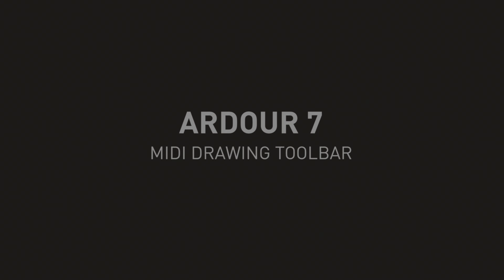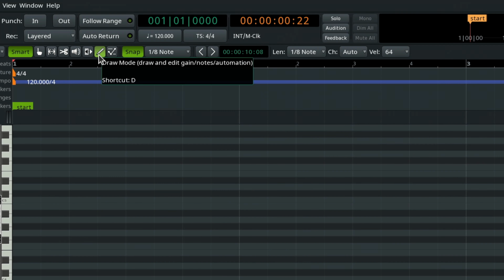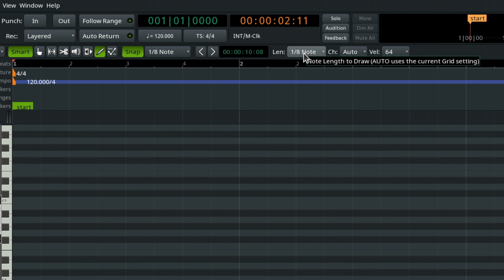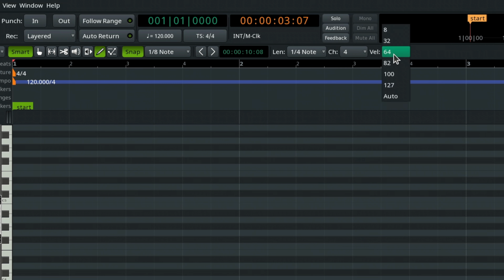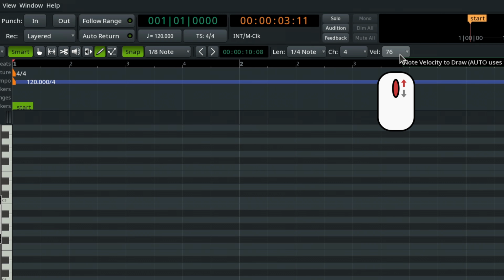Ardour 7 : MIDI Drawing Toolbar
The all-new MIDI drawing toolbar allows easily adding new notes with predefined duration, channel, and velocity